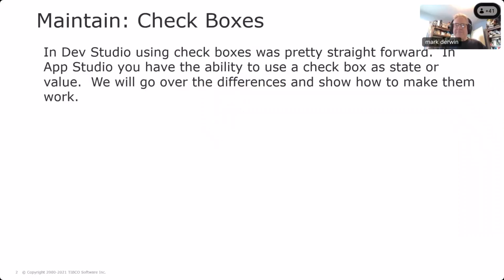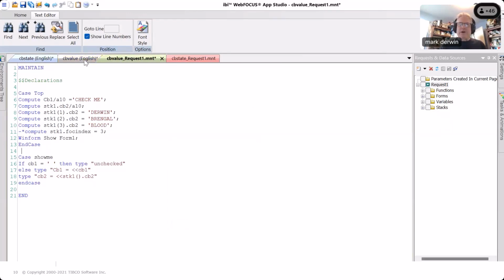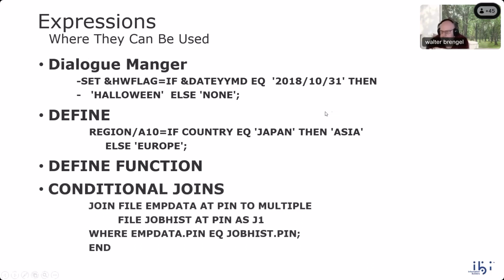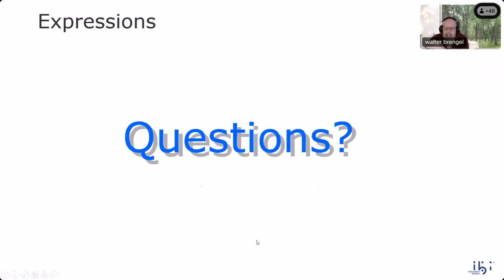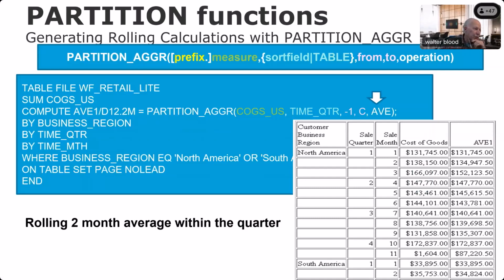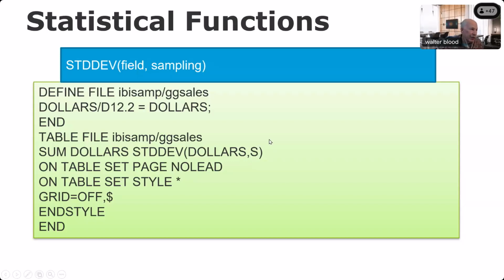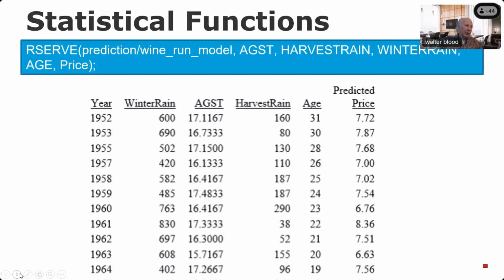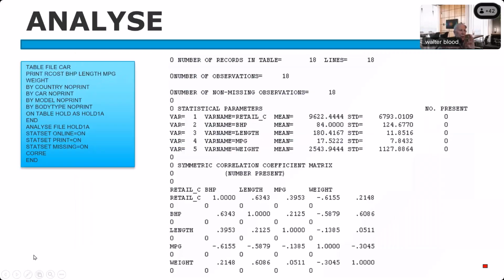2023 December FOCUS Friday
Maintain Applications, Expressions Revisited, and ANALYSE and Analysis

The holiday season is upon us and all of us at FOCUS Friday's want to wish you a wonderful holiday. This month we offer an exploration of customer Maintain applications, a review expressions and how the FOCUS language handles them, and a walk-through of ANALYSE and the statistical capabilities it provides. Join us as we close out 2023!

Maintain Applications
Come see how companies are using Maintain to run their business.

Expressions Revisited
The heart of the FOCUS language is the ability to create your own fields.  This session will give an overview of the various types of expressions.

ANALYSE and Analysis
Looking for statistical functions within the FOCUS language - look no further than ANALYSE - the sub-language that gives you a complete set of statistical tools usable from within FOCUS. And it operates directly on any datasets that are described with a Master file. We will look at this in the new FOCUS Studio.